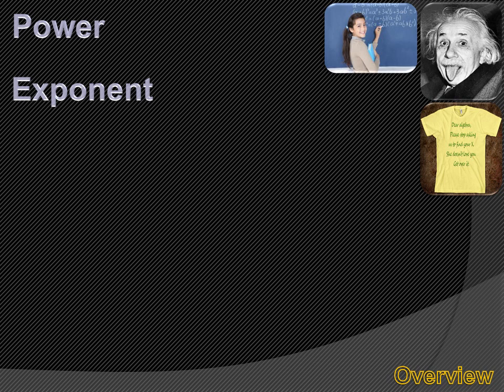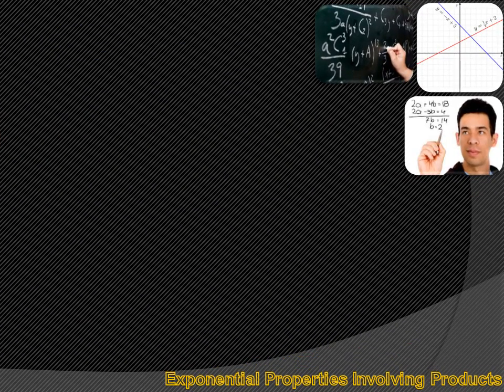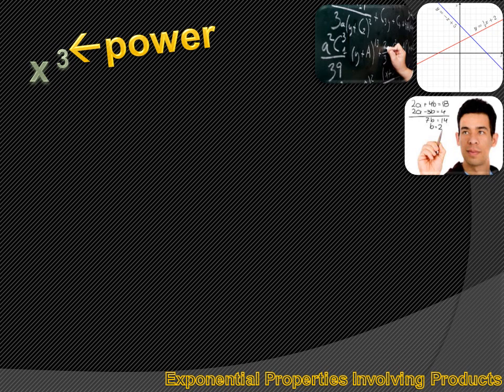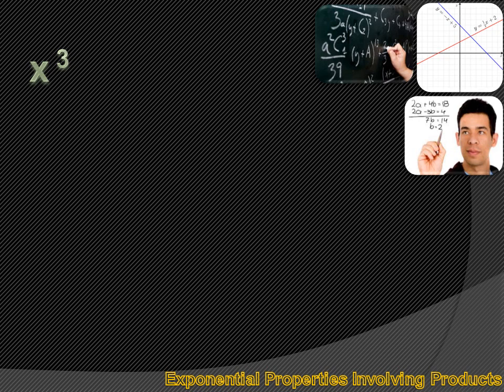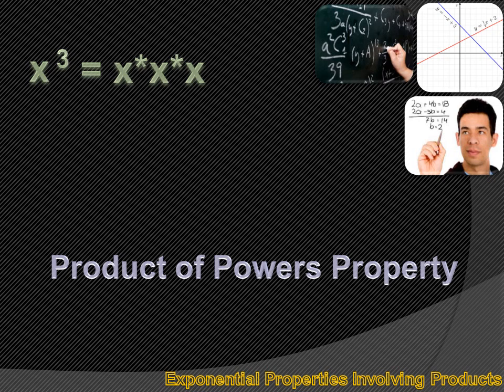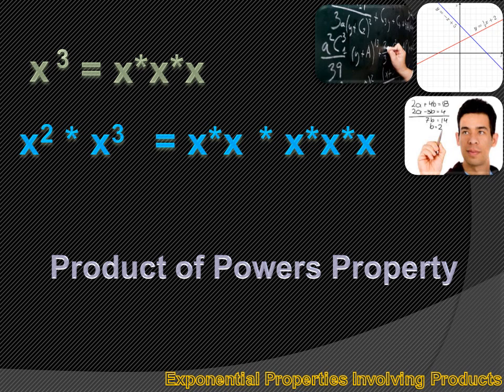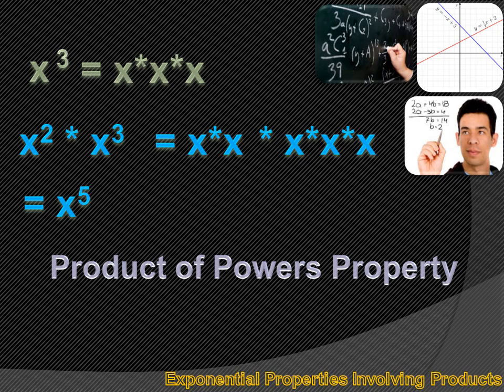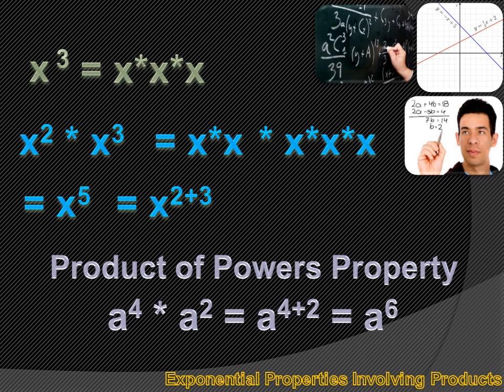Algebra 1 - Exponential Properties Involving Products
Every game has some rules. The exponential game is no exception. In this lesson we learn rules for multiplication with exponential expressions.